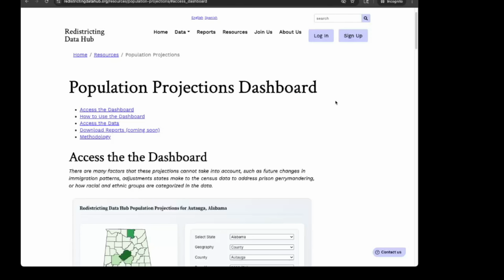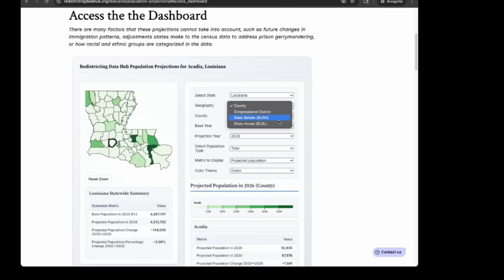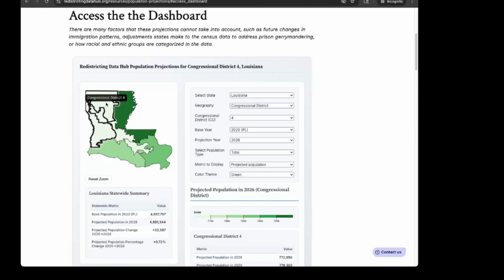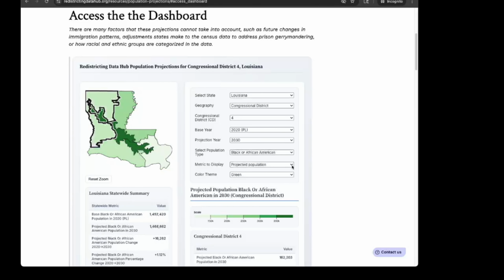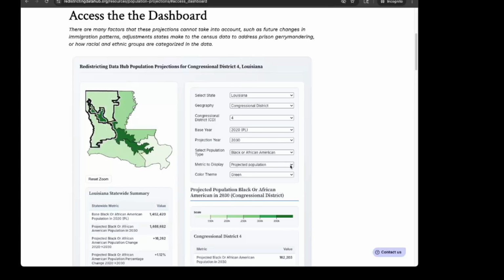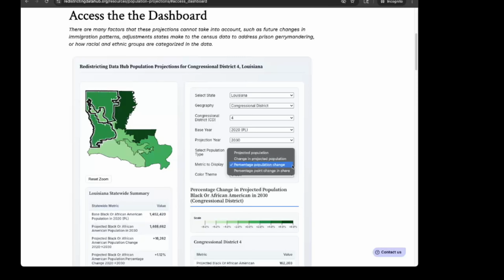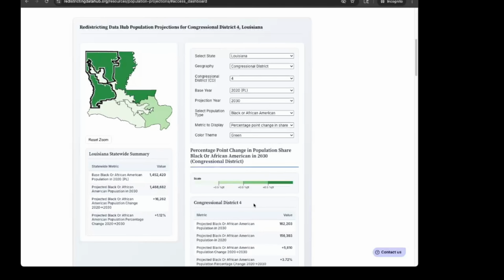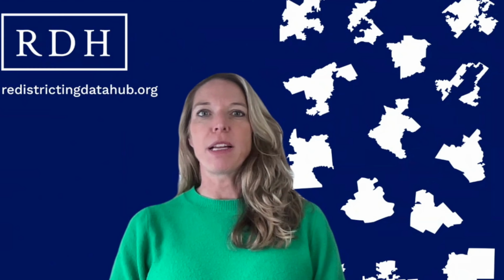Population Projections Dashboard Demonstration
Welcome to this brief training on the Redistricting Data Hub's Population Projections Dashboard — a powerful, free tool designed to help individuals, advocates, researchers, and policymakers understand how their state's population may change in the coming years.

Whether you're analyzing whether a congressional district is likely to grow or shrink, tracking shifts in racial and ethnic demographics, or simply trying to understand how your community is changing, this dashboard puts that information at your fingertips.

The RDH Population Projections Dashboard covers all 50 states and allows you to explore data at multiple geographic levels — including counties, congressional districts, and state legislative districts, both upper and lower chambers. You can view projections for any year between 2026 and 2035, compare changes against a base year of your choosing, and filter by total population or population broken down by race and ethnicity.

In this video, we'll walk you through the dashboard step by step. You'll learn how to use the dropdown menus to customize your view, how to navigate and interact with the map, and which metrics are available in the dashboard.